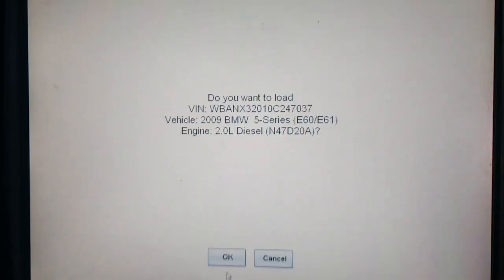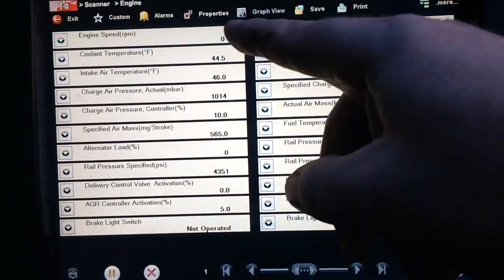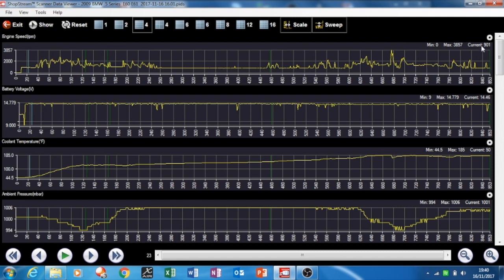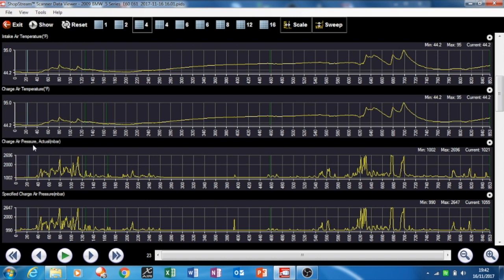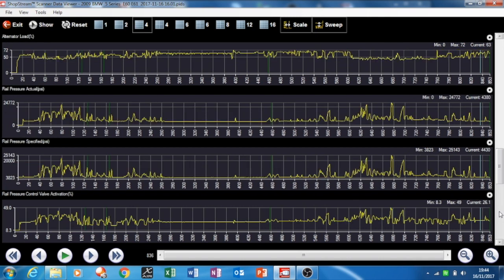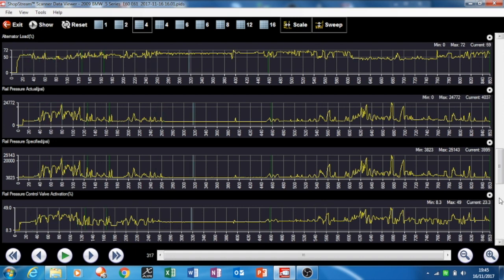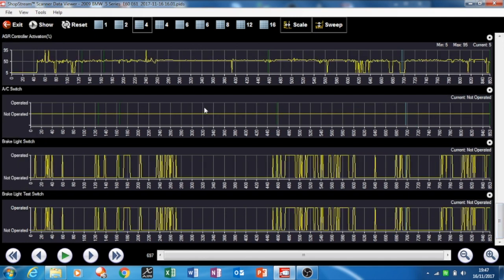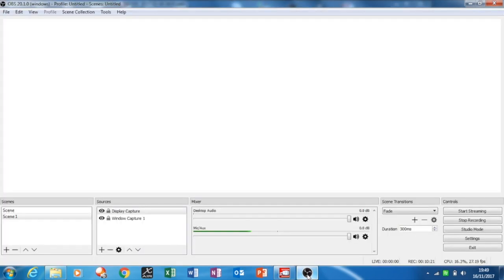BMW 5 SERIES N47 Common Rail Data PIDS.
2009 BMW E60 Data PIDS, Down load PIDS file also view file in shop stream connect